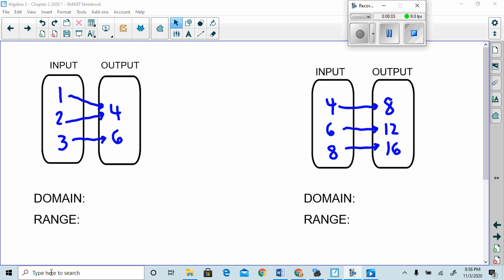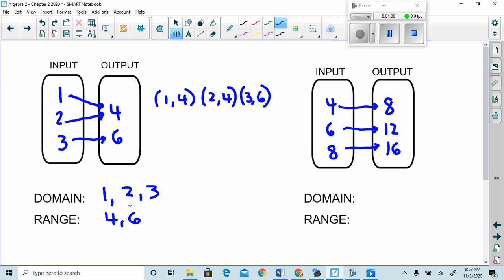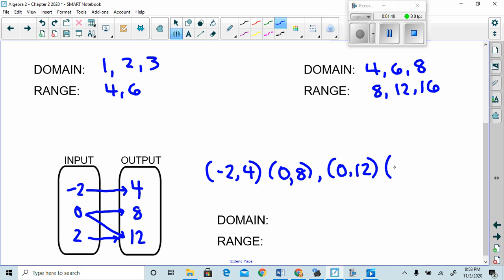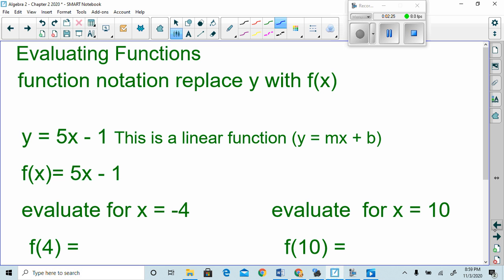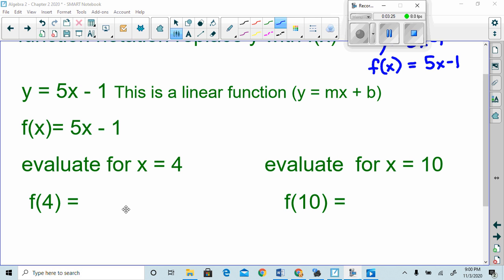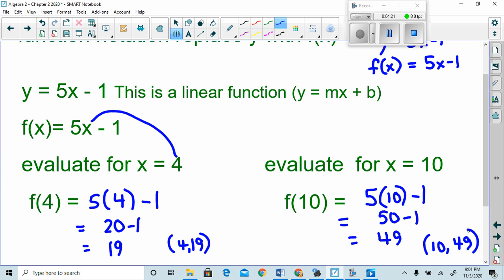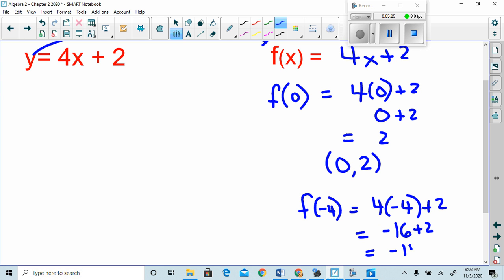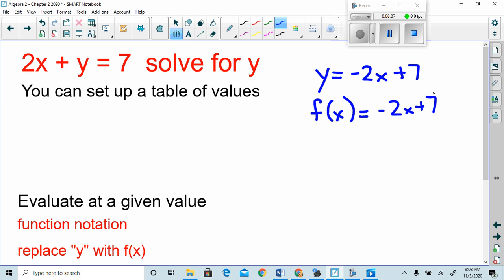ALGEBRA 2 FUNCTION NOTATION